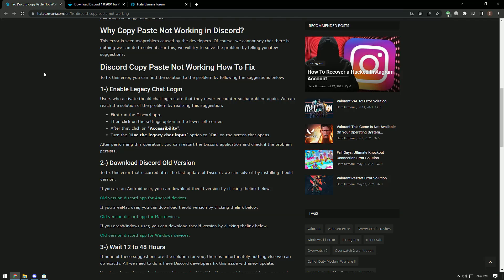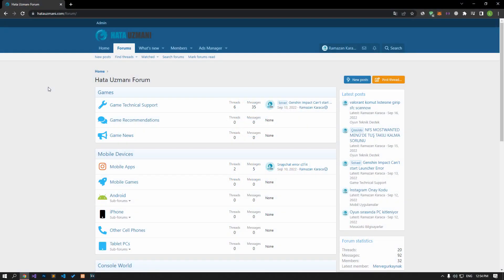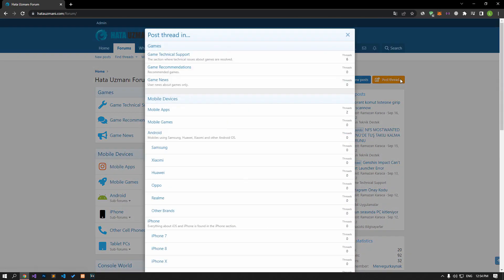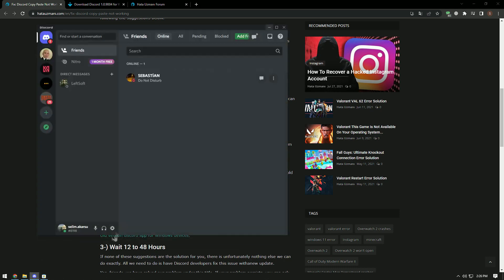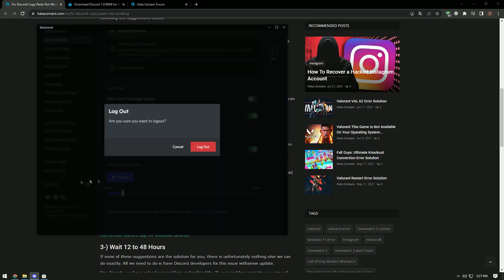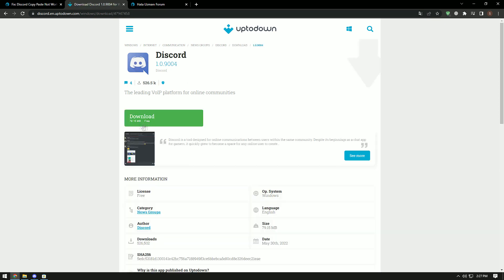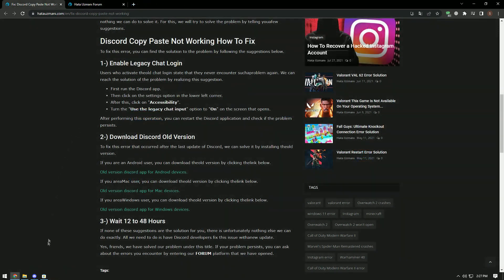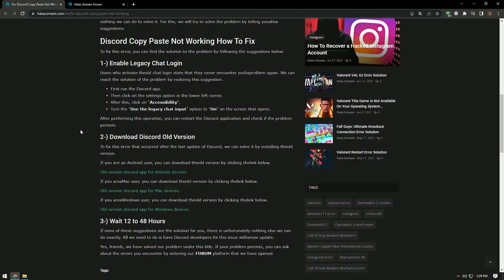Fix: Discord Copy Paste Not Working on PC, MAC, WINDOWS & ANDROID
In this video, we will try to solve the right click paste or copy paste problem that Discord users encounter in the application.